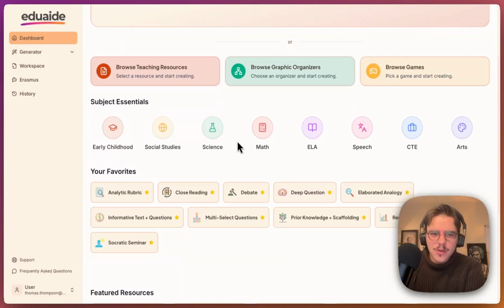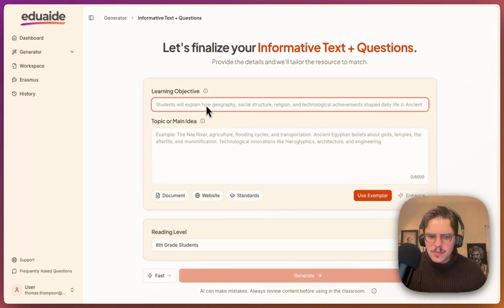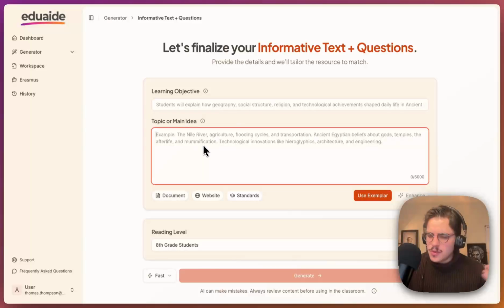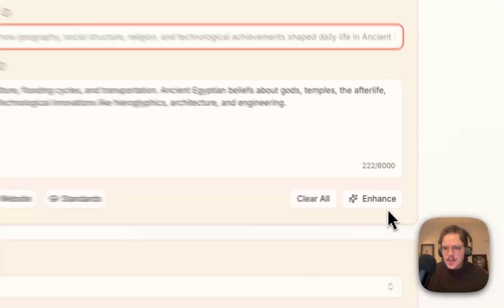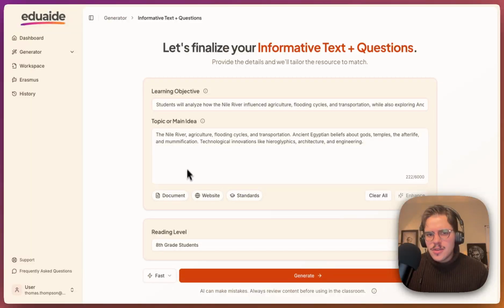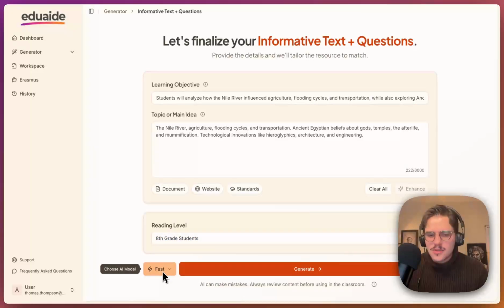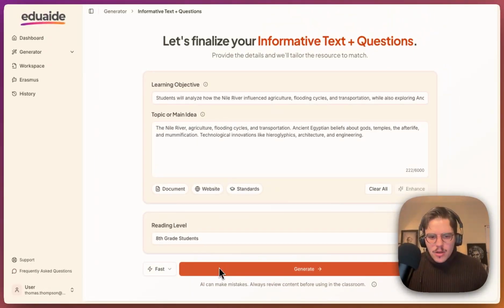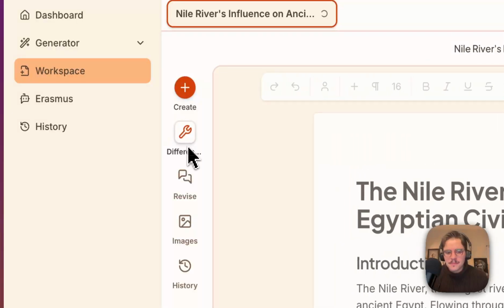Module 2: Finalizing Your Resource & Model Selection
Master the finalization form to set clear conditions for your first draft, including learning objectives, topic inputs, optional context, and AI model selection.

Summary
The finalization form has one job: setting the conditions for your first draft. This module teaches you how to use it effectively. Start with a clear, student-friendly learning objective that tells what students should be able to do by the end of the activity. Add a topic to keep Eduaide focused on your content. Optionally, upload documents, link websites, or select standards to ground your generation. Choose a reading level and select between the Fast model (quicker results) or Reasoning model (handles complexity better). Remember: don't overload the inputs with formatting details—those refinements happen in the workspace. Set clear constraints, generate, and do the real work in the document.